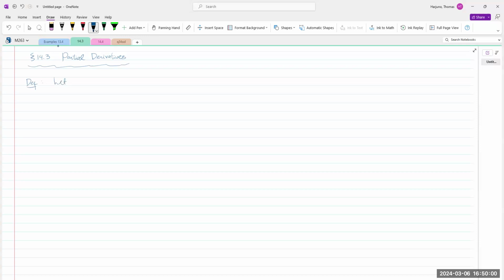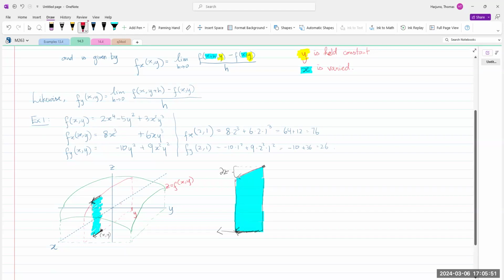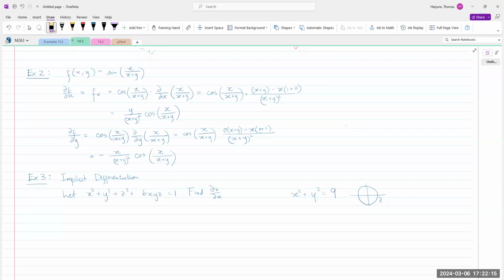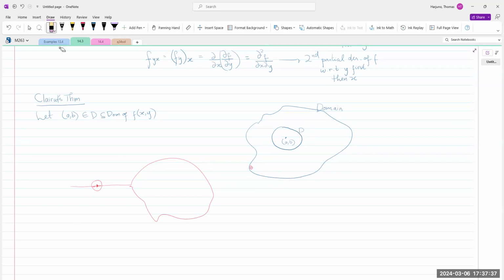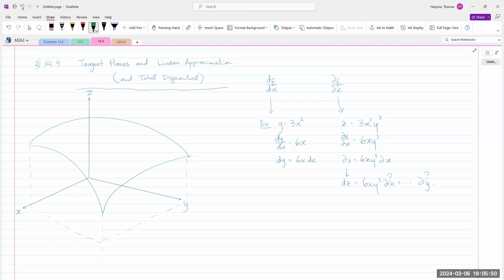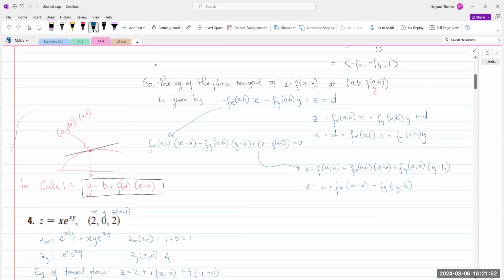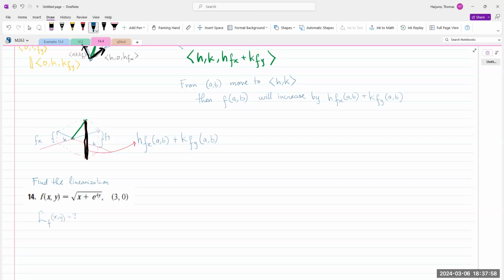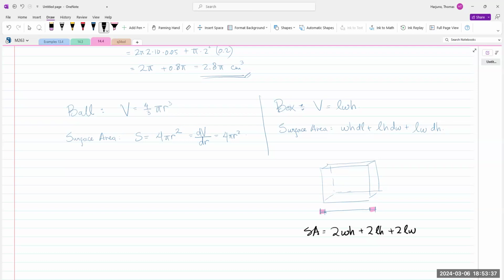Math 263 Lesson 9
14.3 Partial Derivatives
14.4 Tangent Planes, Linearization, Total Differentials